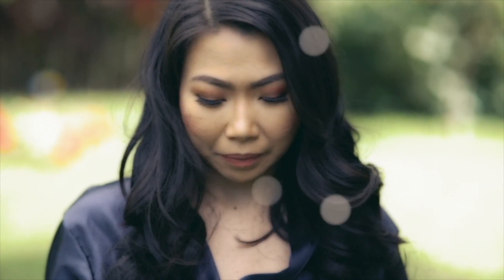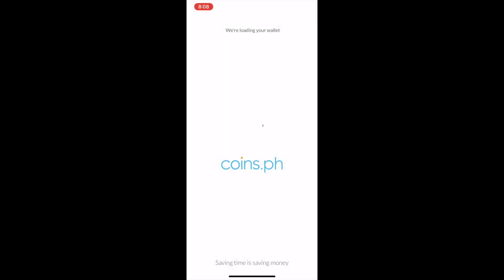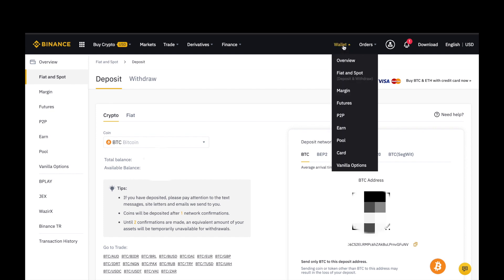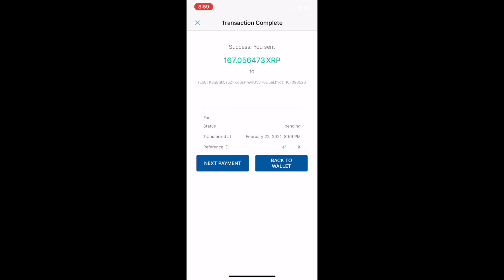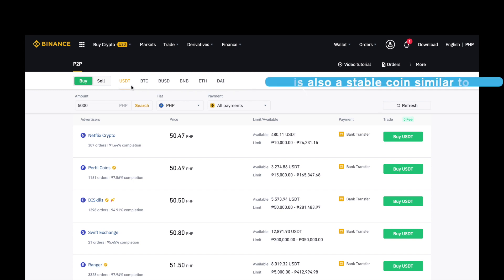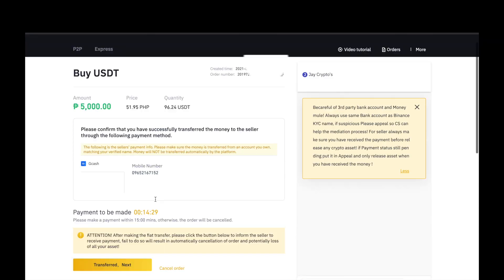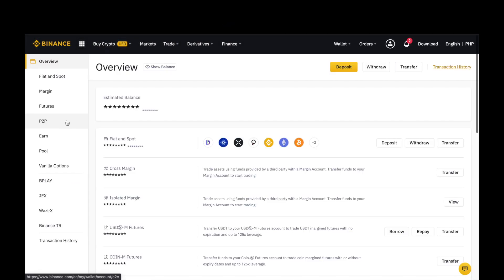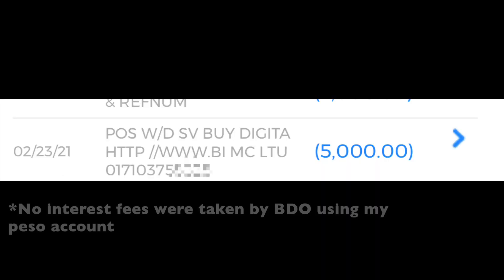Beginner Cryptocurrency for Filipinos: How to FUND your BINANCE account in three ways (taglish)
This is a quick and short tutorial on HOW to fund your BINANCE account in three ways.

1. Coins.PH to Binance
2. P2P (peer to peer) trade
3. Direct deposit using your Philippines VISA card!

Please make sure until the end of the video!

⇒ Create your Binance account and get a 10% kickback
⇒ Gcash - I've shared PHP 70 worth of freebies for you to try out

Please do comment and let me know what do you think of this video. Constructive criticisms are welcome as I'm new to this vlog but lovely remarks will definitely make my day. Let's all be kind to one another.